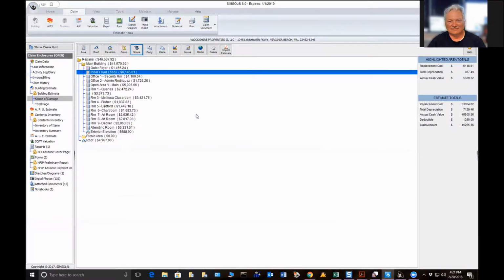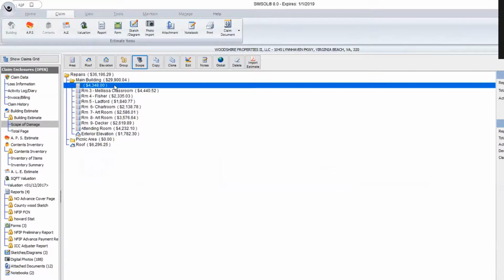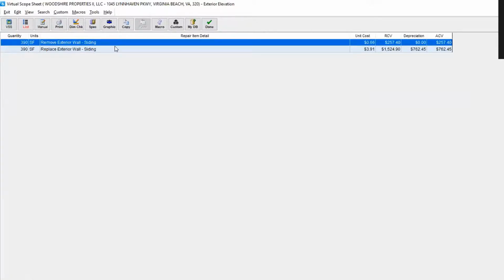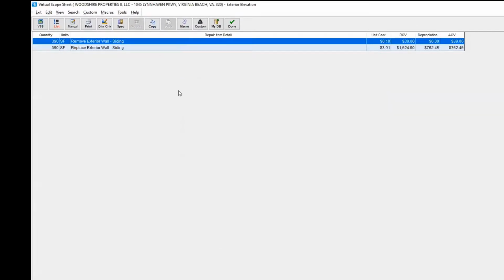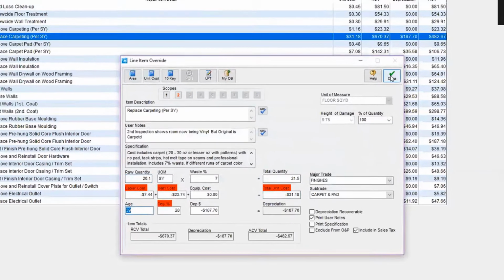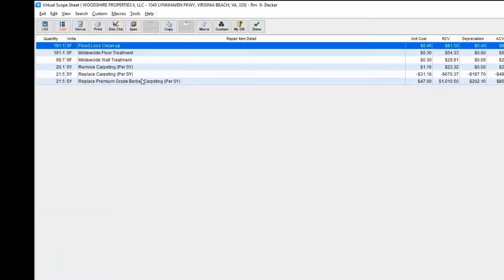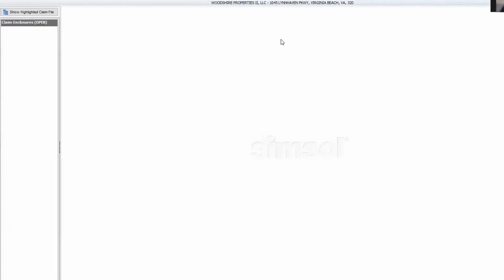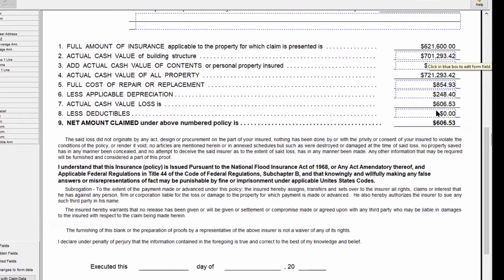How to Write Flood Supplements in Simsol: Simsol Webinar Clips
In this video, our Director of Training, Danny, will walk you through the most widely used method in the industry of creating flood supplements. Follow these steps to ensure your supplement gets accepted!

This webinar clip was taken from our webinar titled Best Ways for Handling Supplements in Simsol